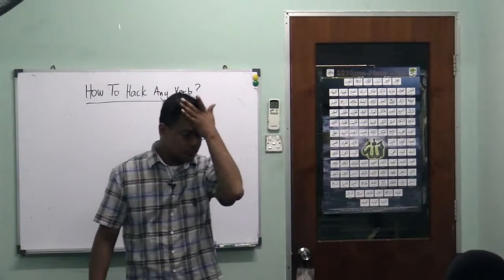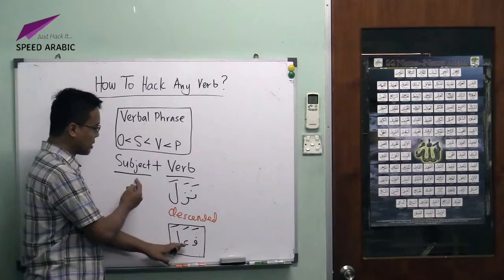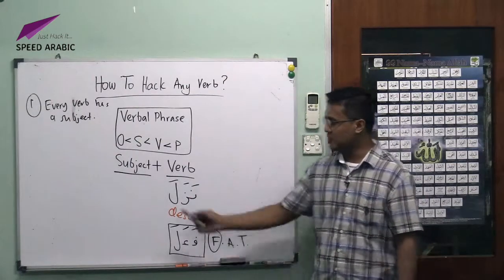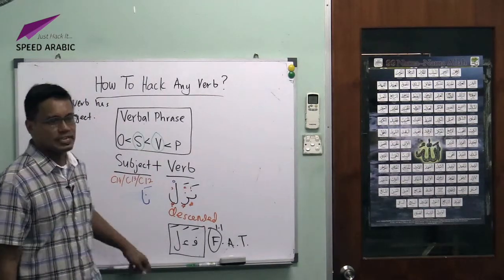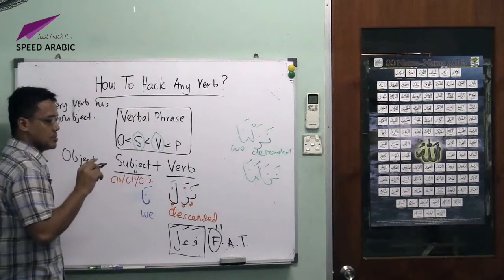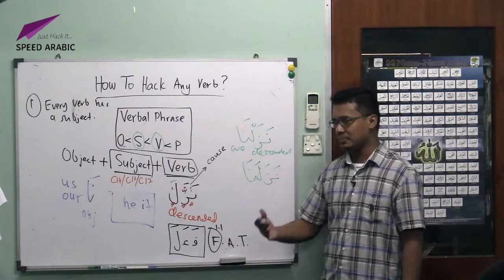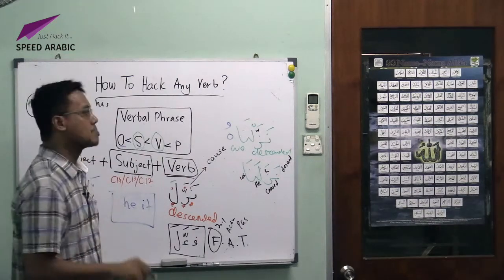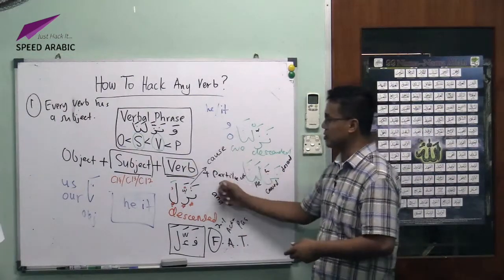Verb Hacking Practice 1 of 4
Recorded on 17 October 2015, Saturday